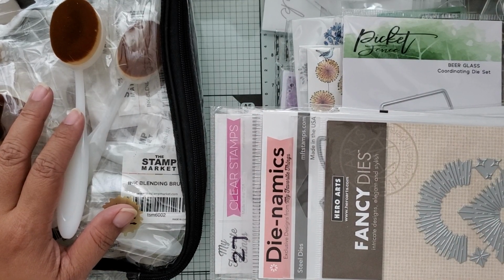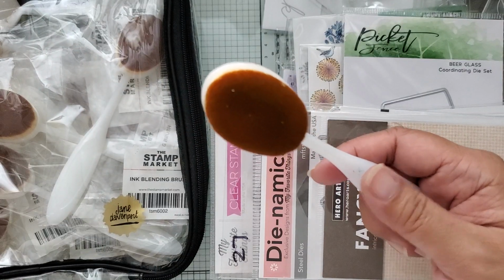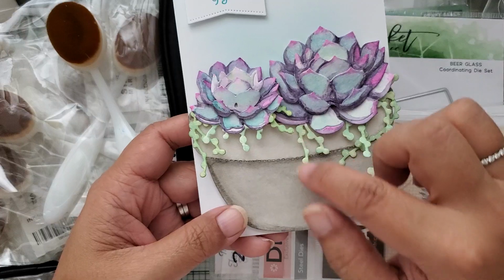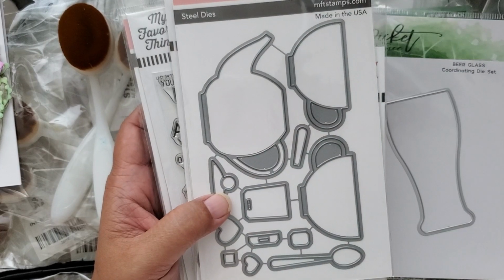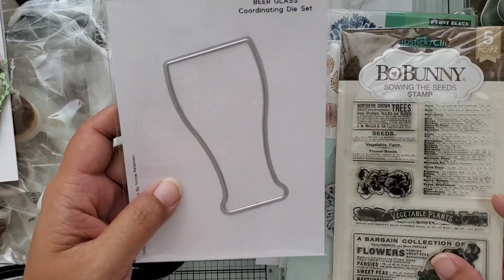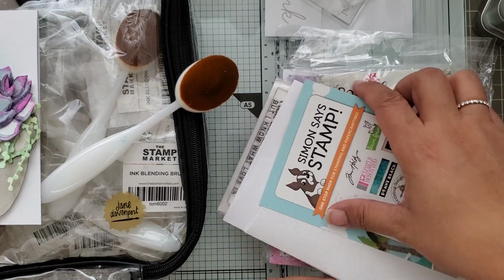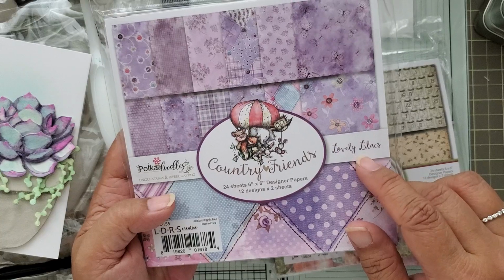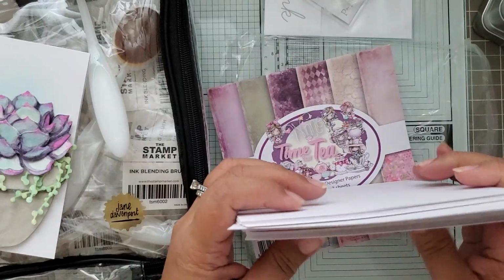Collective crafty haul and a card